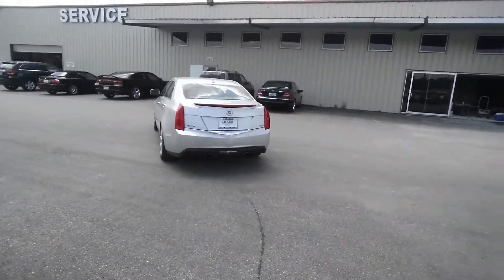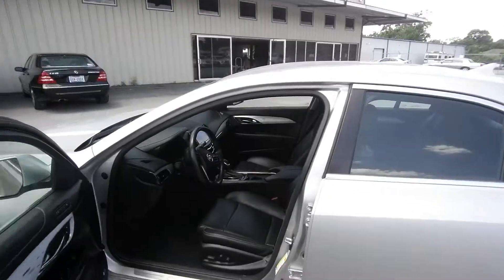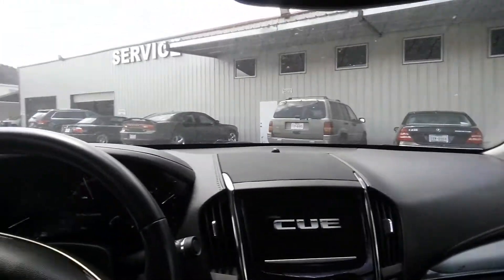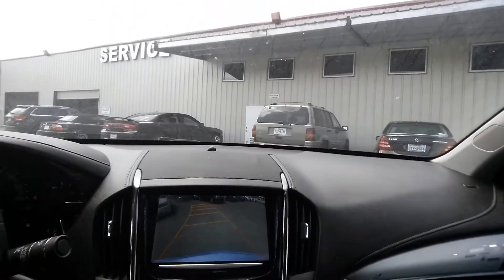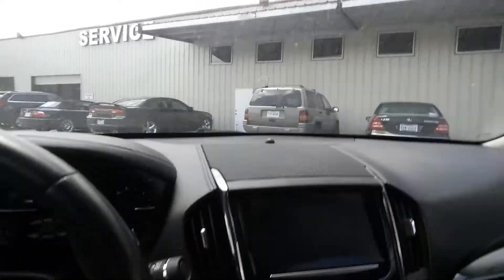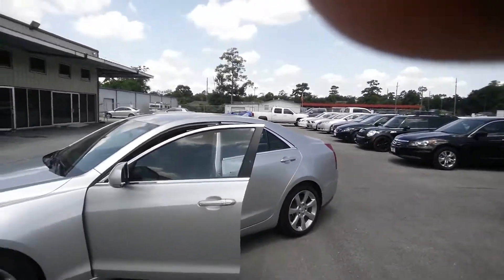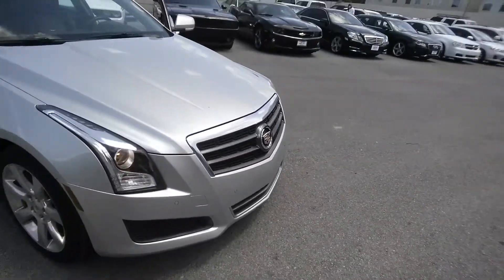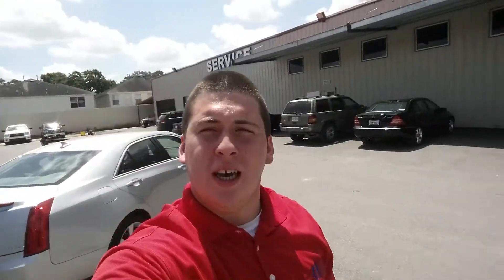HELLO SPENCER , WELCOME TO EPIC AUTO SALES